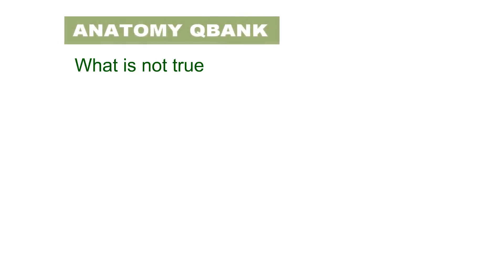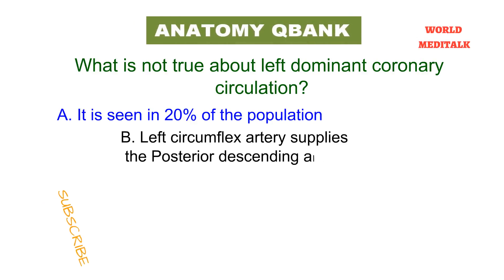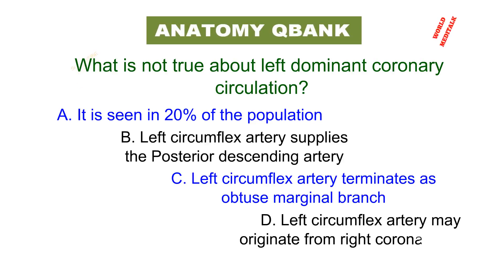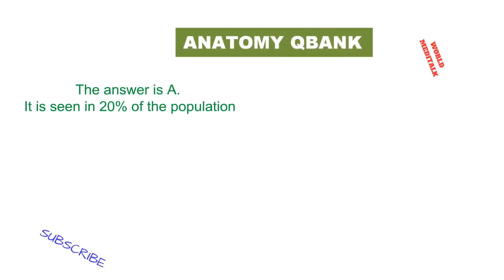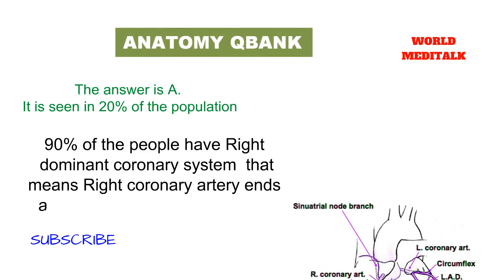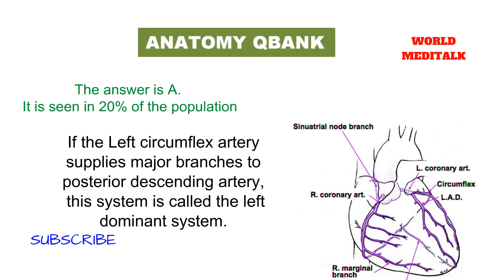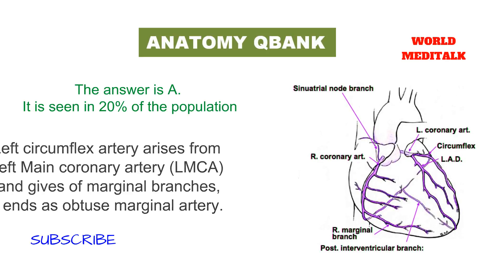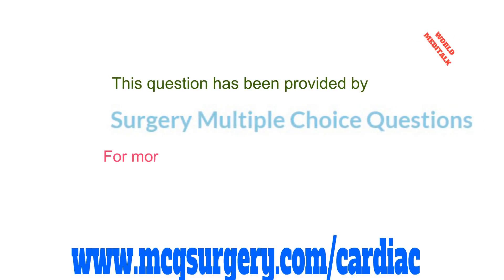MRCS ANATOMY Q BANK(DONATED QUESTION)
Welcome to WORLD MEDITALK. A place for audio and visual   learners. A place to get in depth knowledge of medical science along with question based learning. It is a common platform for all medicine students who require MBBS tuition, USMLE coaching, MCCEE examination, MRCS related study etc. Here we paid our best effort to help the medical students learn more easily. You can comfortably hear the videos repeatedly and memorize them by heart. How to learn by doing question and memorizing key facts easily- are our primary purpose. We share questions made by other surgeons, who want to promote this free Q bank. Many students can not afford to pay for expensive classes and Q banks. Its our honor to help those brilliants to grow. Any similarity with real life patient or any book is simply coincidence.